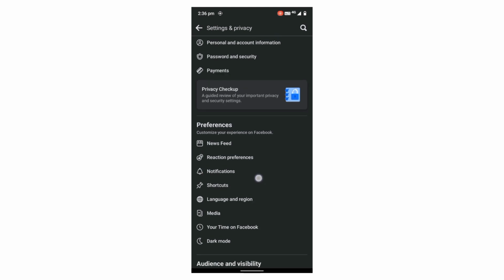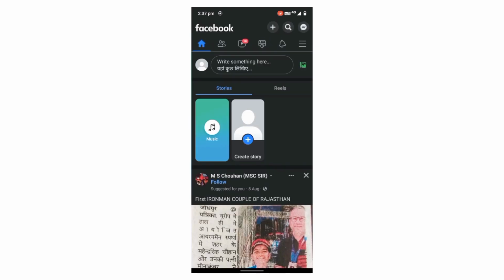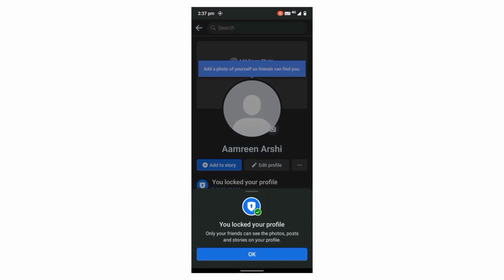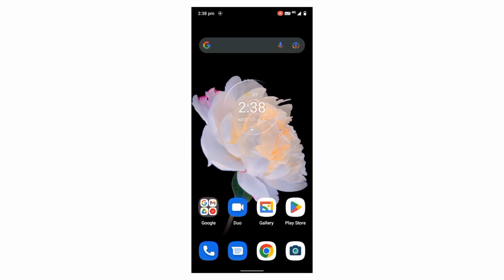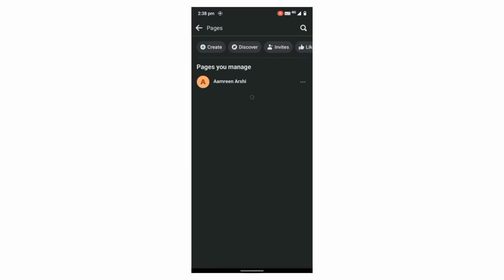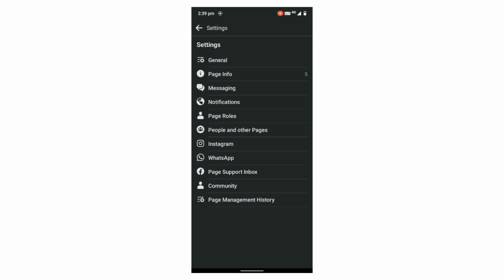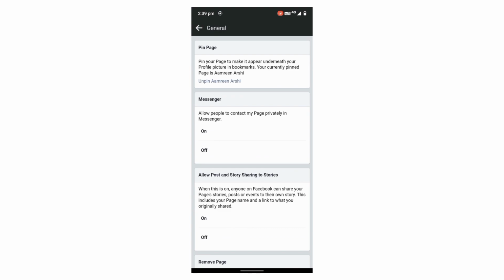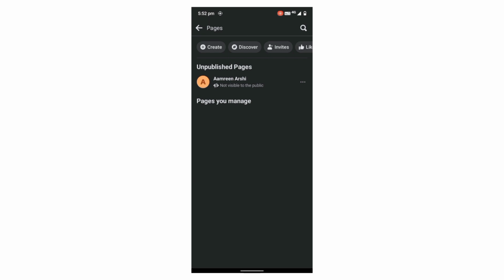How To Make Facebook Page or Account Private?